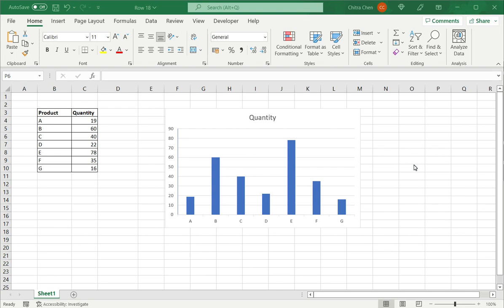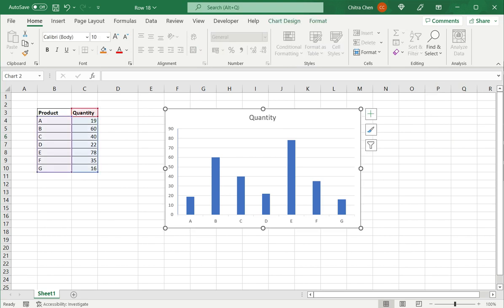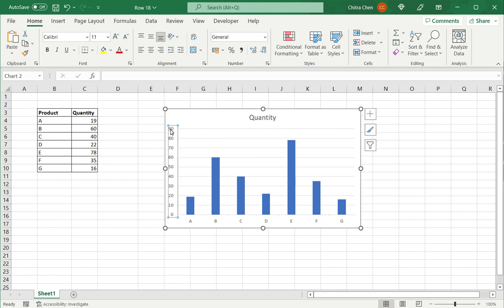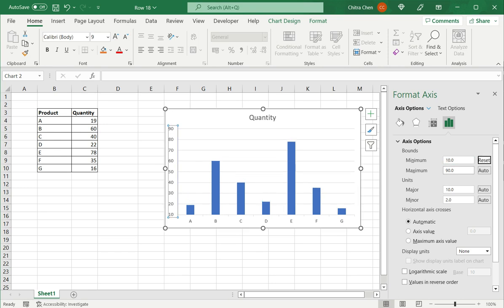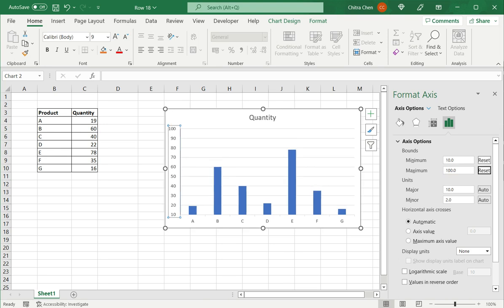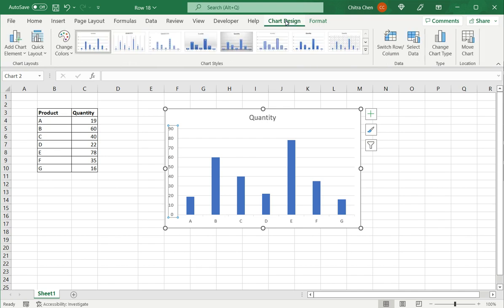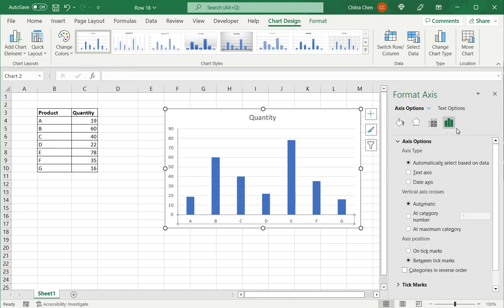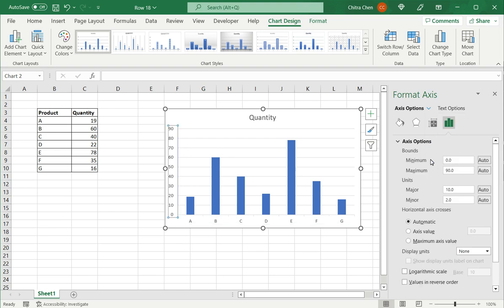How to change axis range in Excel